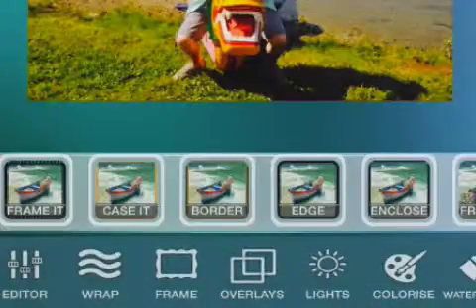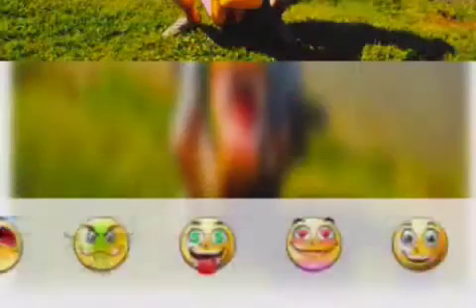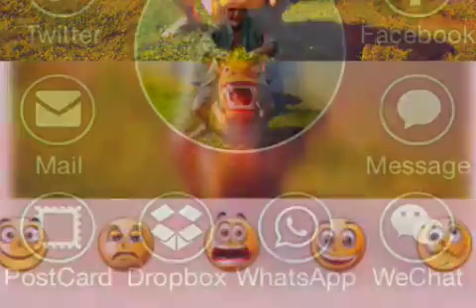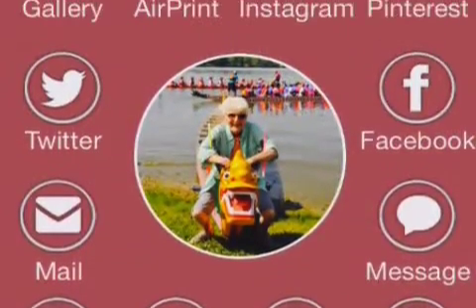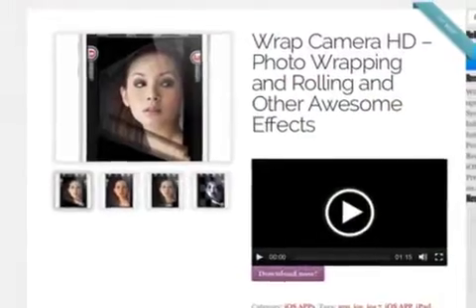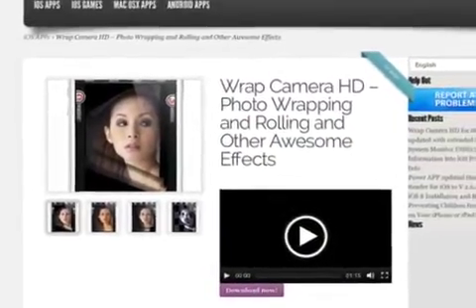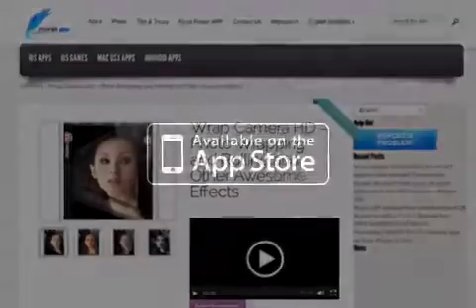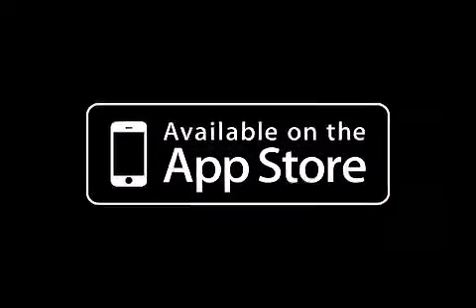Power APP rebuilds Wrap Camera HD for iOS from scratch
Power APP AG today releases Wrap Camera HD 3.6.0, a major update to their picture editing app for iOS. Wrap Camera HD is the ultimate photo and image editing tool to create stunning pictures and awesome artwork. Starting with version 3.5 the existing code was ditched with the whole app rebuilt from scratch. Version 3.6 has additional built-in features, offering better performance, major speed increase and a more intuitive user interface while increasing the total number of filters and effects.